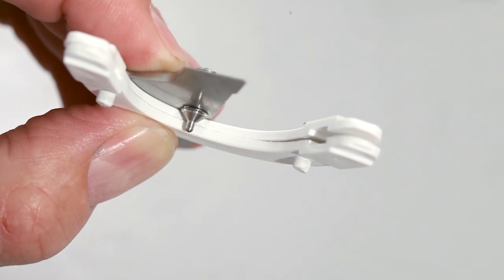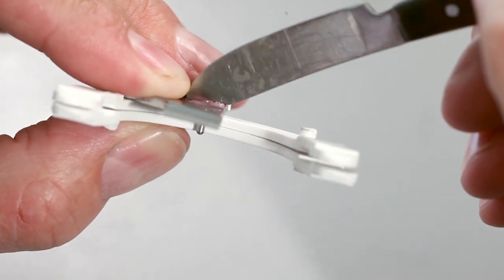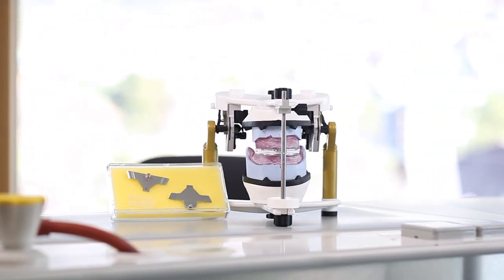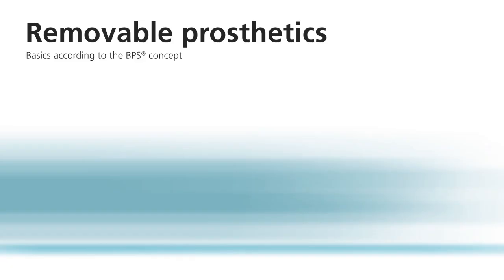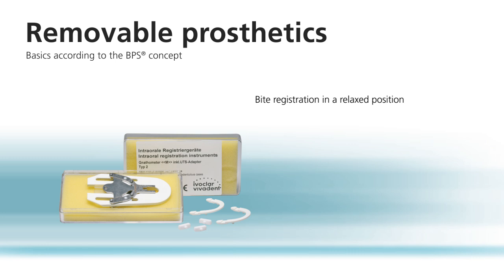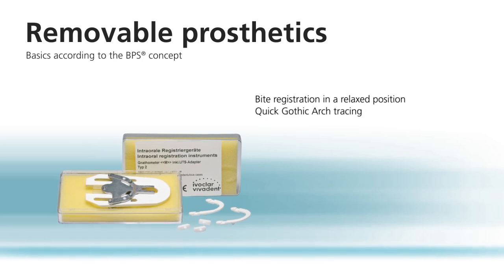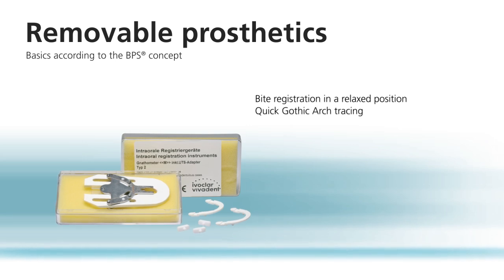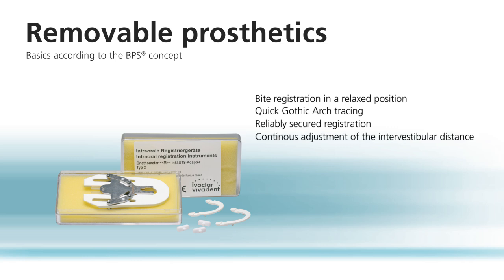【BPS】生物功能性义齿修复系统 EP2 个别托盘与哥特式弓｜Dental Forever